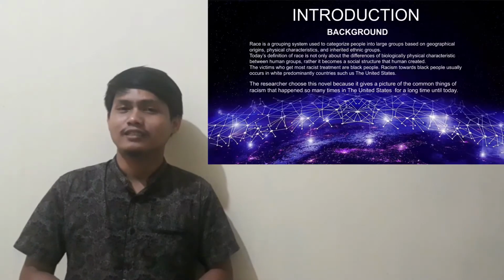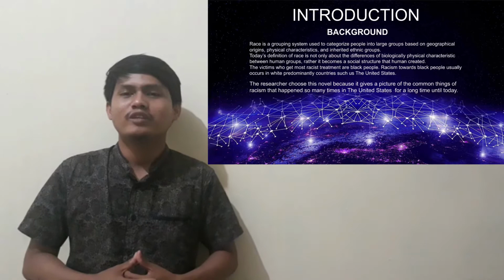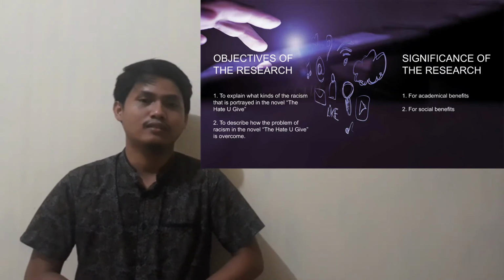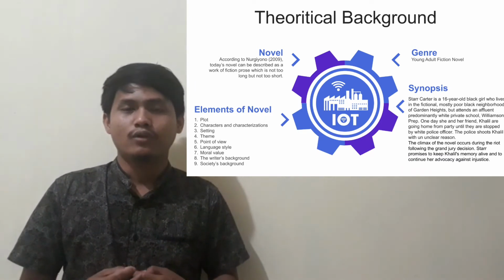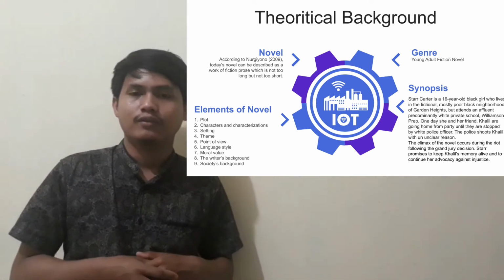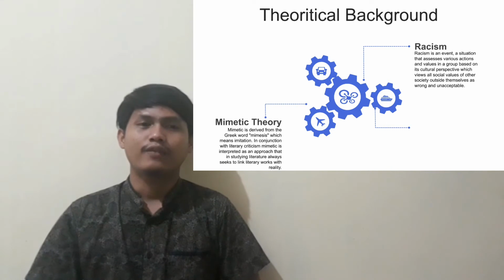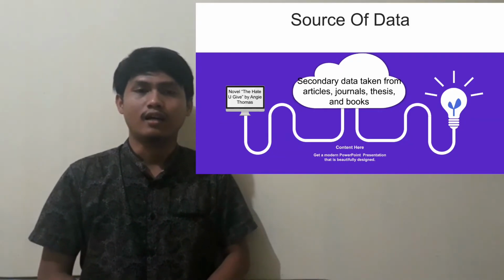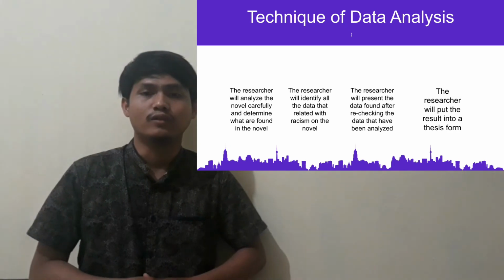Albar Maulana Research Proposal